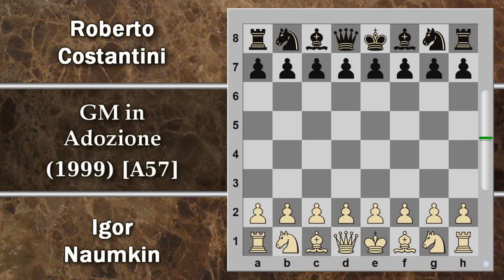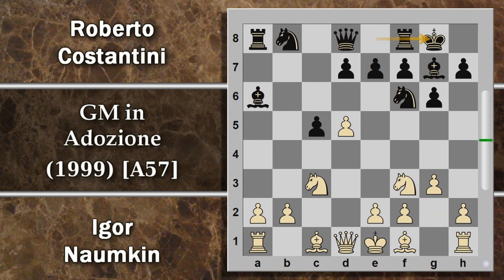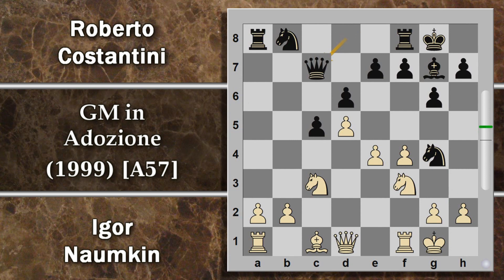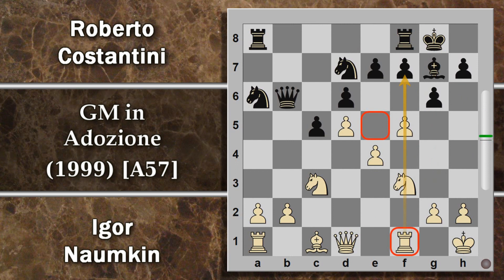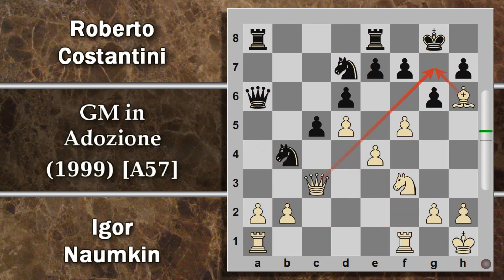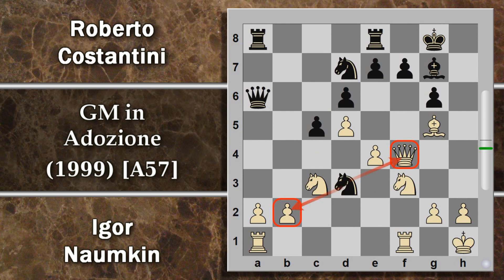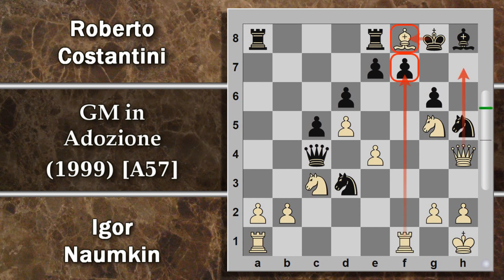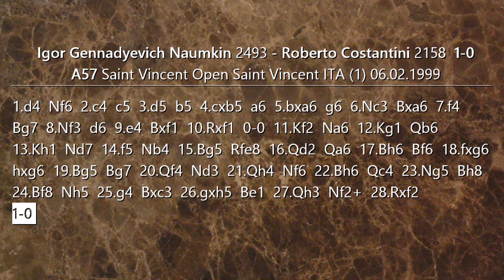SCACCHI 544 - Naumkin vs Costantini - GM in Adozione - 1999 [A57]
Un video in memoria di un giocatore che ha dato valore a moltissimi tornei nostrani negli ultimi 30 anni.

[Event "Saint Vincent Open"]
[Site "Saint Vincent ITA"]
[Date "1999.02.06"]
[EventDate "?"]
[Round "1"]
[Result "1-0"]
[White "Igor Gennadyevich Naumkin"]
[Black "Roberto Costantini"]
[ECO "A57"]
[WhiteElo "2493"]
[BlackElo "2158"]
[PlyCount "55"]

1. d4 Nf6 2. c4 c5 3. d5 b5 4. cxb5 a6 5. bxa6 g6 6. Nc3 Bxa6
7. f4 Bg7 8. Nf3 d6 9. e4 Bxf1 10. Rxf1 O-O 11. Kf2 Na6
12. Kg1 Qb6 13. Kh1 Nd7 14. f5 Nb4 15. Bg5 Rfe8 16. Qd2 Qa6
17. Bh6 Bf6 18. fxg6 hxg6 19. Bg5 Bg7 20. Qf4 Nd3 21. Qh4 Nf6
22. Bh6 Qc4 23. Ng5 Bh8 24. Bf8 Nh5 25. g4 Bxc3 26. gxh5 Be1
27. Qh3 Nf2+ 28. Rxf2 1-0

Daviddol
Scacchi
Pistoia
Gambetto Benko